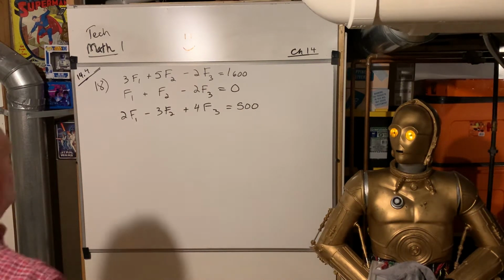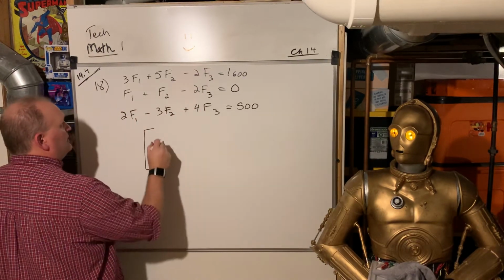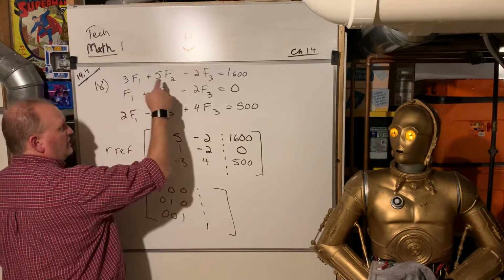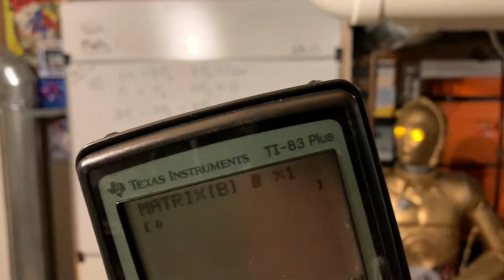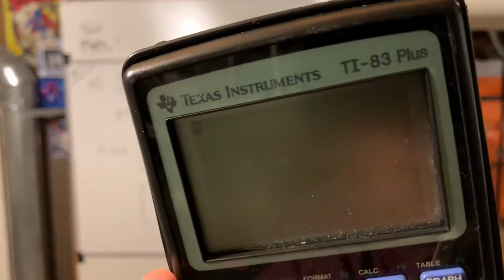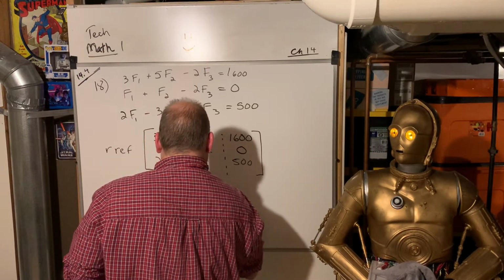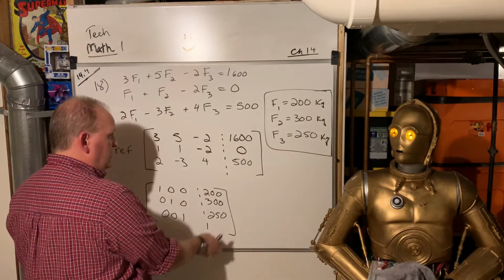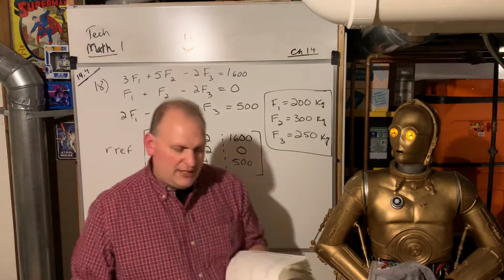Techmath1 notes 14.4-14.8